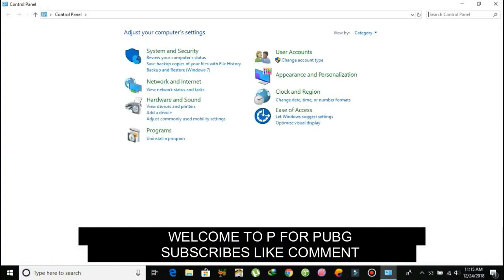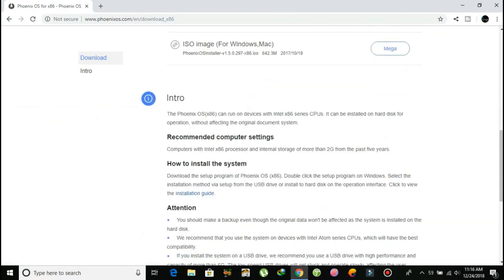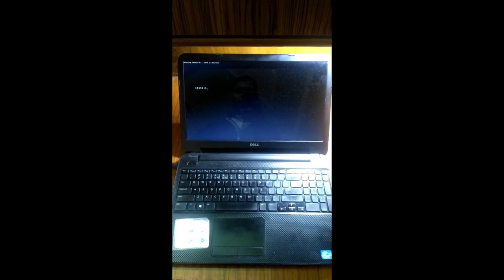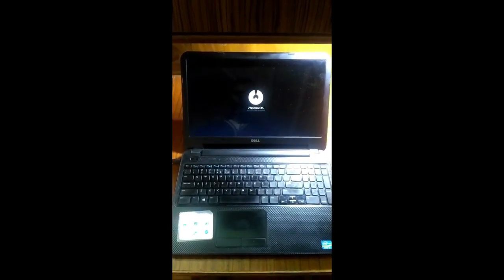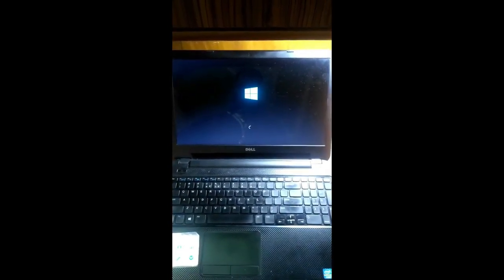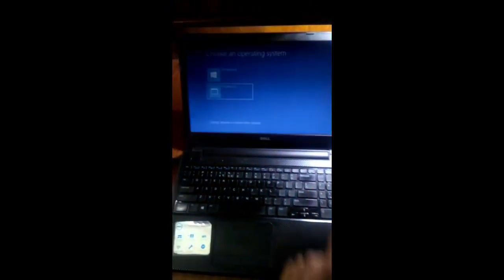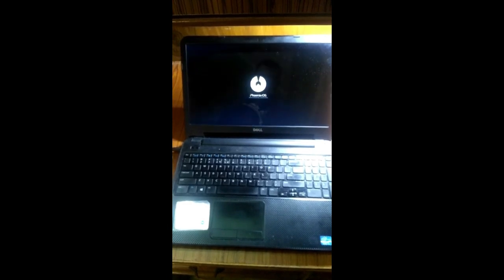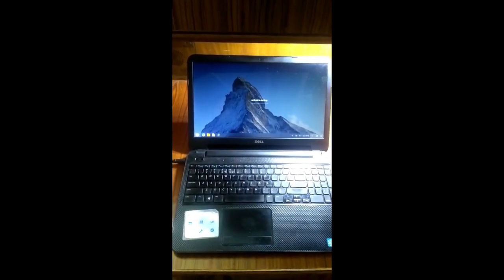phoenix os restarts on booting CAPS LOCK BLINKING problem solved fix 100% Working [English ]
IF ANYBODY WANT TO WATCH VIDEO IN HINDI